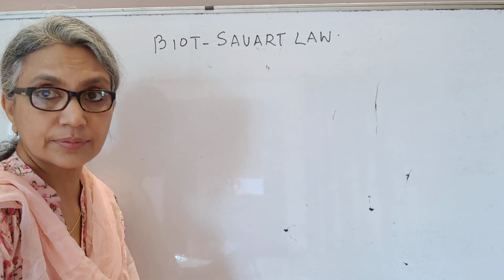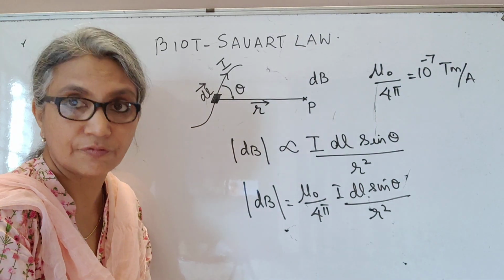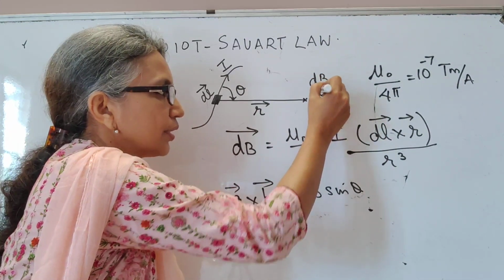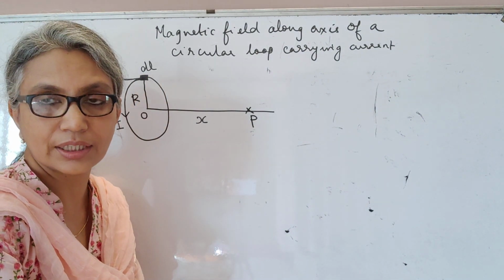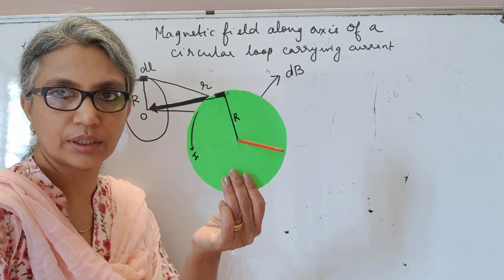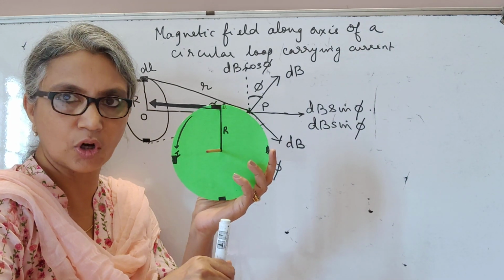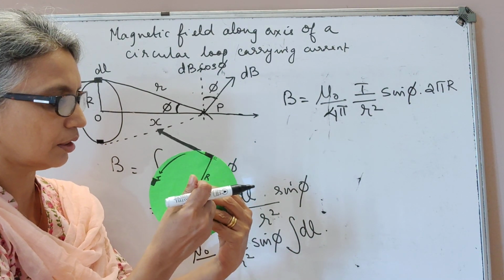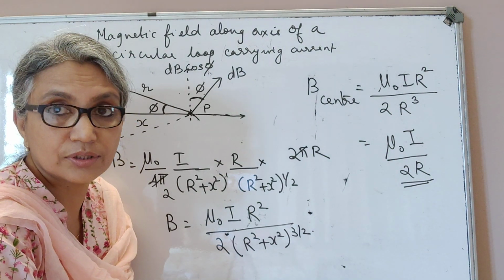Class 12, physics - chapter 4- Magnetism and moving charges Part 1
Magnetism and moving charges part 1